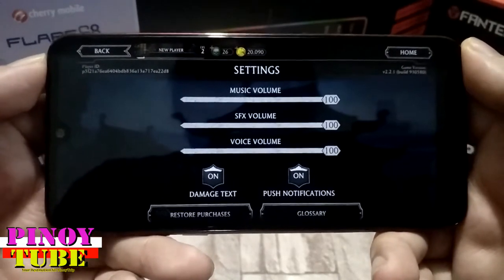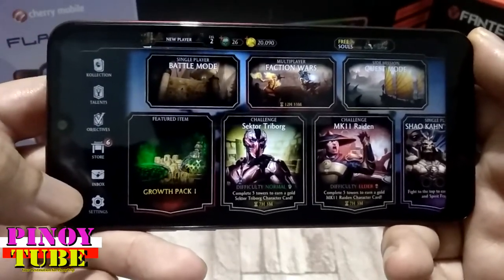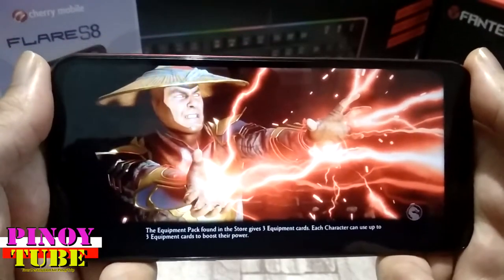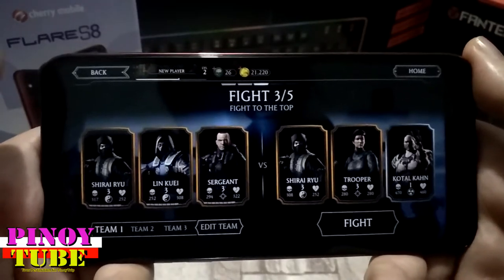Cherry Mobile Flare S8 Game Test Mortal Kombat - Pinoytube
Games you can play on your Cherry Mobile Flare S8 on Low, Medium, High Settings.